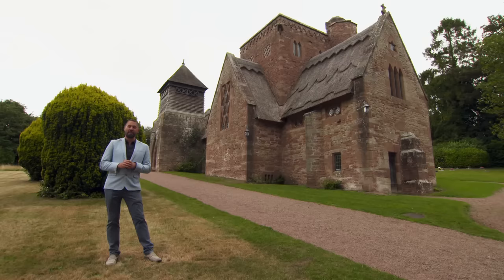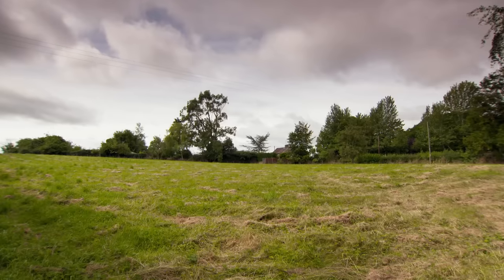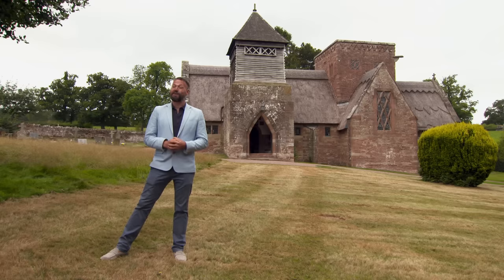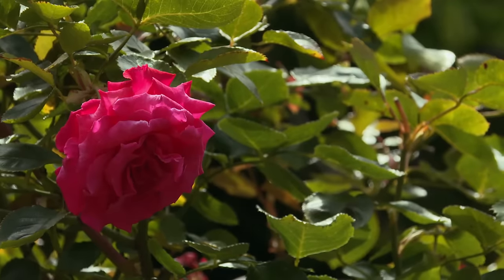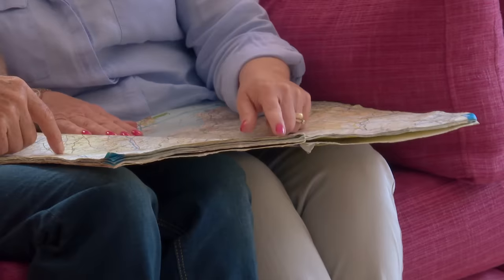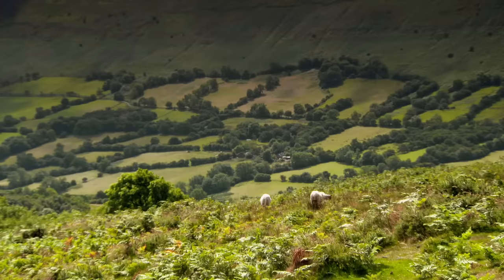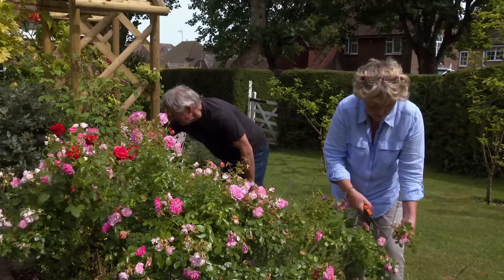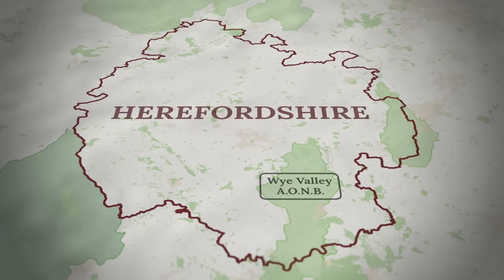Escape to the Country Season 17 Episode 69: Herefordshire (2016) | FULL EPISODE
Escape To The Country Season 17 Episode 69: Herefordshire